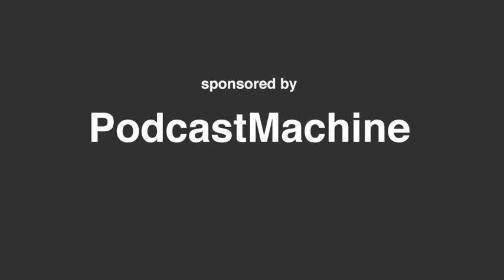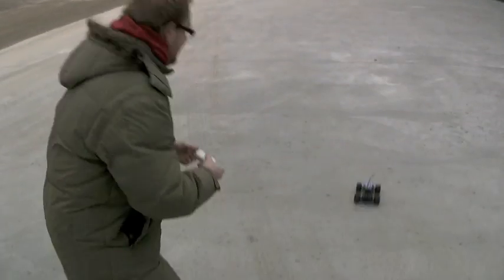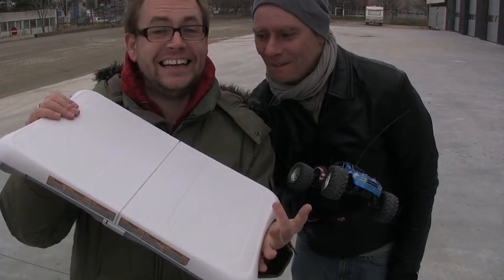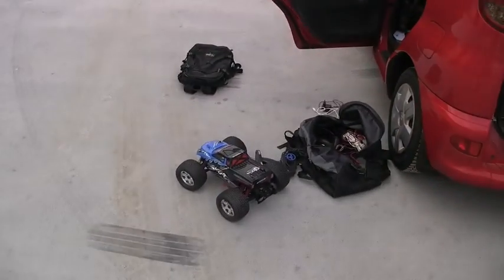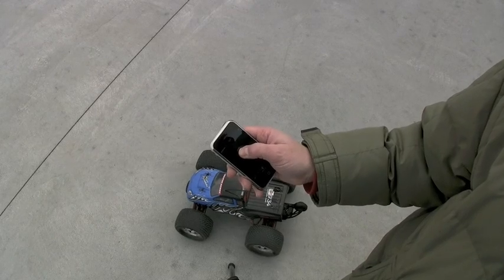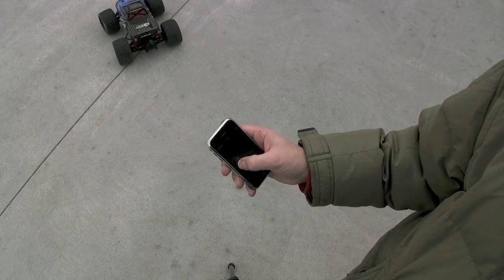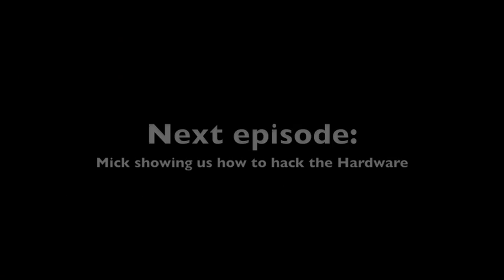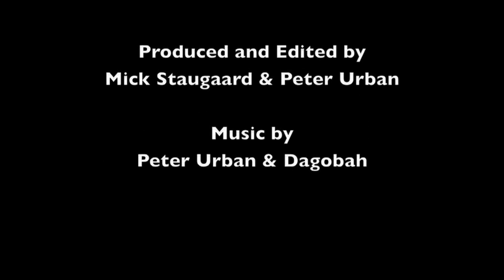Hardcode 1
for a better quality video.

This first episode of Hardcode is a preview of our first project: Hacking a remote controlled car to allow us to control it with a wii controller, a wii fit balance board and the touch screen of an iPhone.